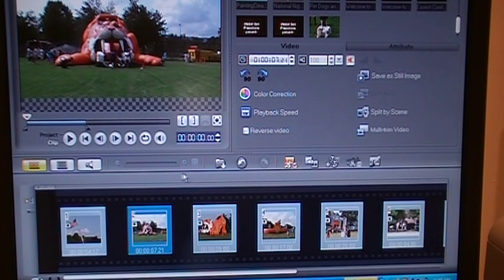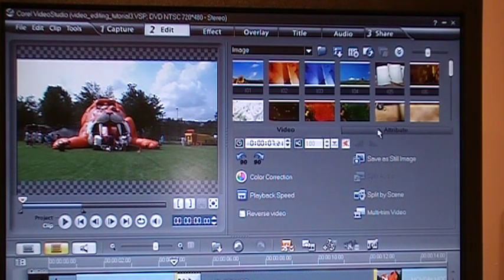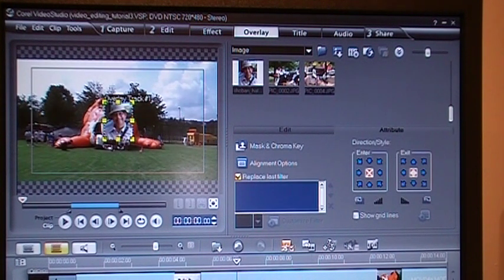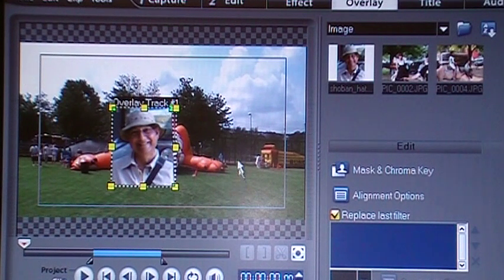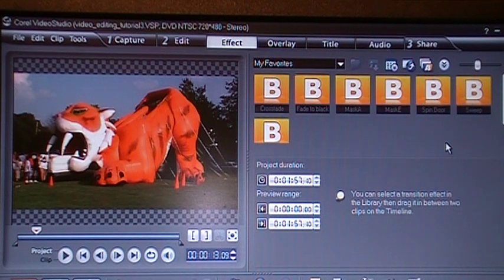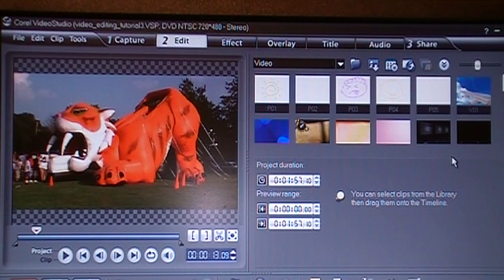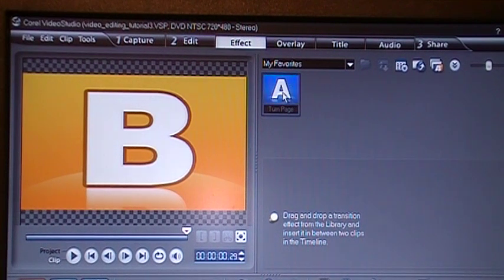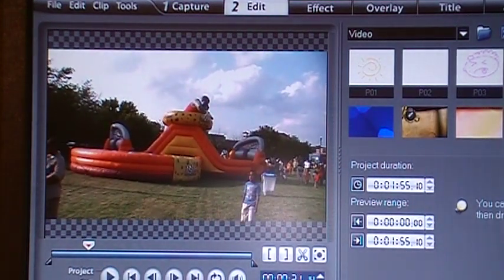Easiest Corel VideoStudio Pro X2 Tutorial Part 4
Video tutorial for beginners who want to learn how to use Corel VideoStudio Pro X2 software to edit their videos. This part shows how to do picture-in-picture (PIP) and also how to add transition effects.